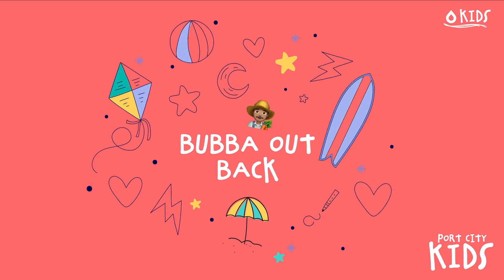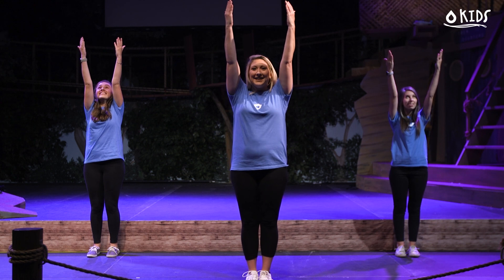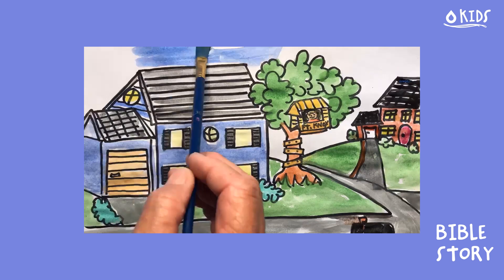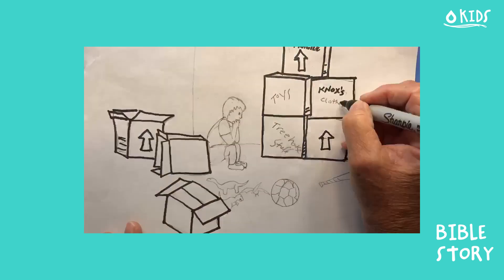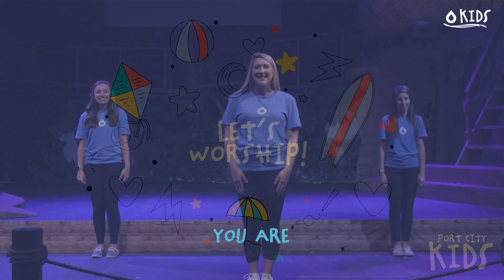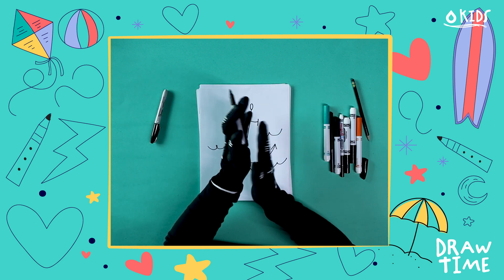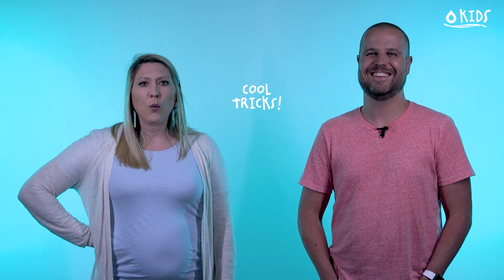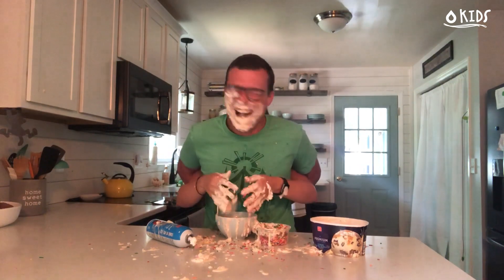Hang Ten | Episode 1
Welcome to Port City Kids Hang Ten! In our first episode, we learn that we can trust God no matter what we face.  You’ll meet Bubba and his chickens, our friend Knox, practice your artistic skills in the first-ever Draw Time, and much more!